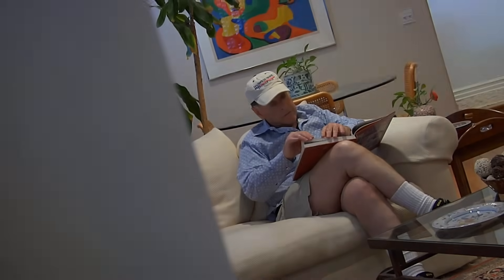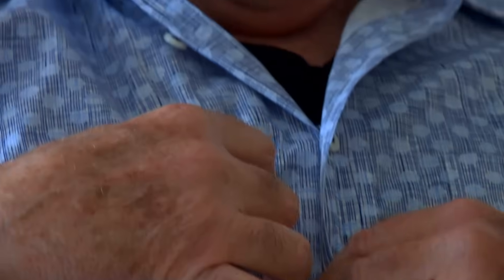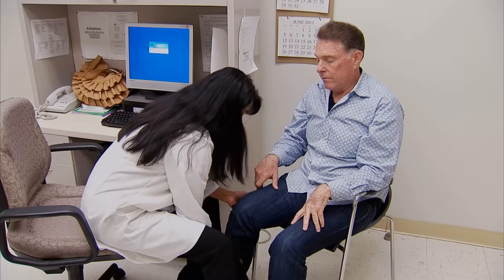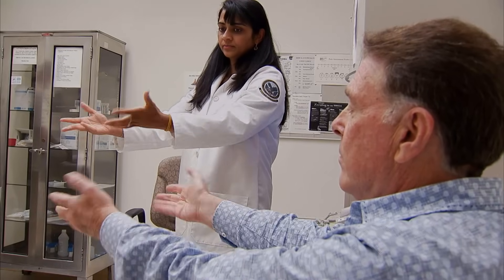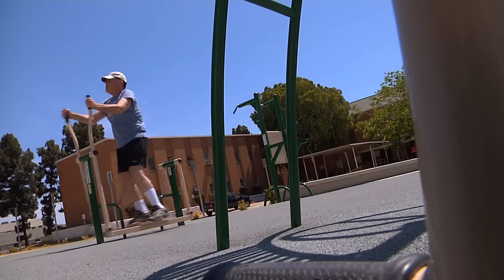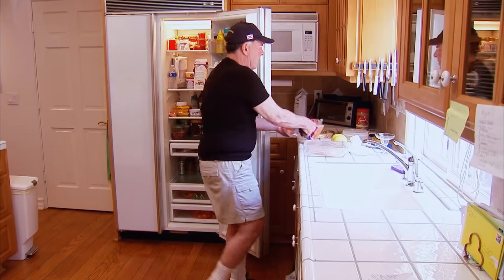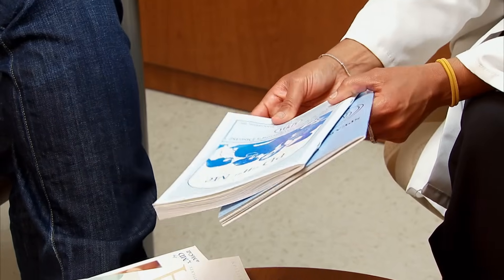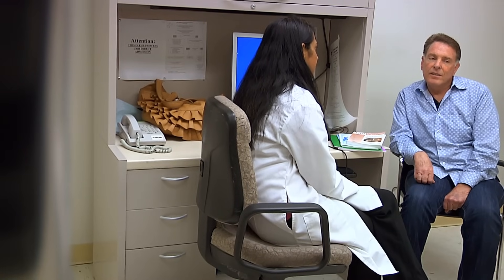Early Parkinson's Disease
The purpose of this training video module is to increase understanding treatment options when first starting on medication for Parkinson's disease.